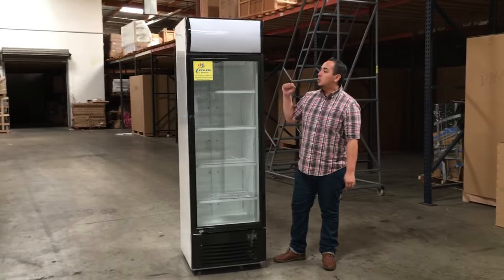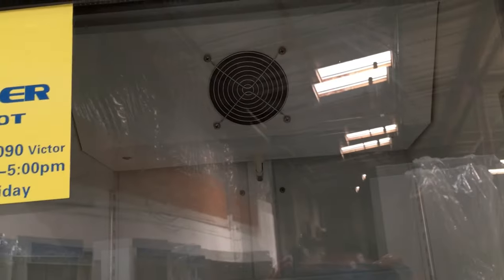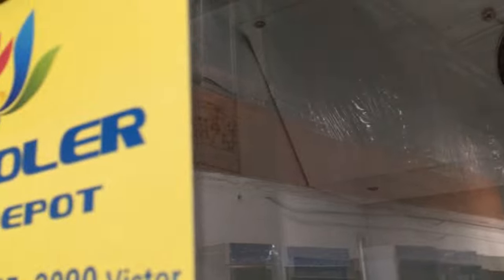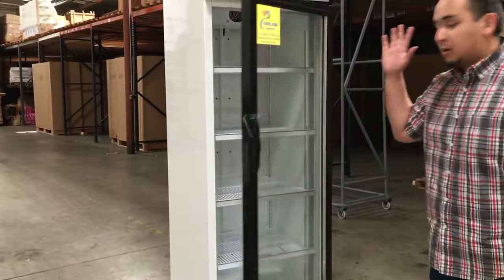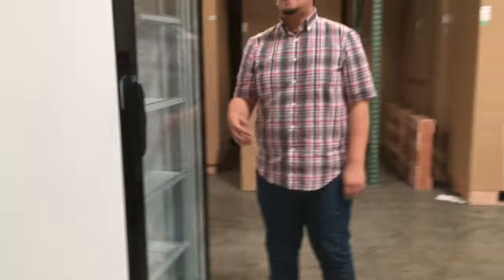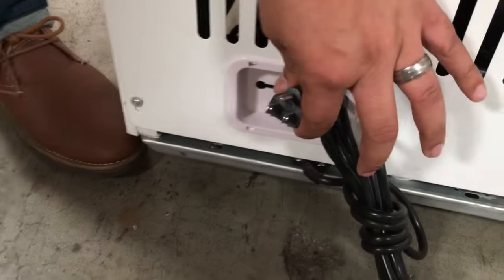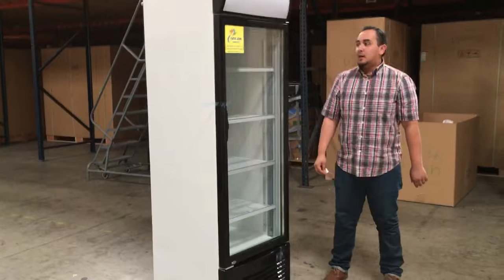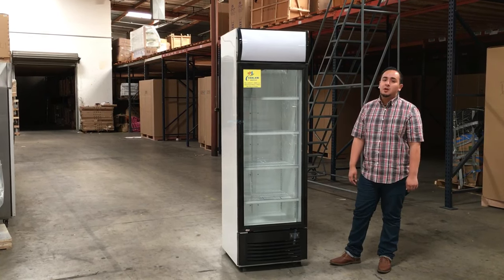NSF MERCHANDISER NEW refrigerator Glass door beer flower cooler one door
NSF MERCHANDISER NEW refrigerator Glass door beer flower cooler
This is 100% Brand NEW in the Box!.  By nsf and etl
One glass door
Refrigerator $980, #: CD1, L25 in*D27 in*H82 in, 4 Shelves
Two glass door
Refrigerator $1490, #: CD.2, L48 in*w29 in*H84 inS  4 Shelves
MODEL CD1
Control system Mechanical
External Dimension  WxDxH (mm) 620x690x2073
Internal Dimension  WxDxH (mm) 530*545*1495
Packing Dimensions  WxDxH(mm) 685x725x2132
Weight net /Weight gross (kg) 85/95
Glass Door type Hinge door
Door frame, door handle material PVC
Glass type, (tempered)* Normal
LOCK  YES
Adjustable shelves (pcs) 4
Adjustable Rear Wheels (pcs) 2
Front Feet (Wheels for Option) 2 Feet
Internal light vert./hor.* Vertical*1
Voltage/frequency 110V/60HZ
Cabinet Tem. 0F 33~45 0F
Temperature digital screen YES
Evaporator fan 14W Square fan